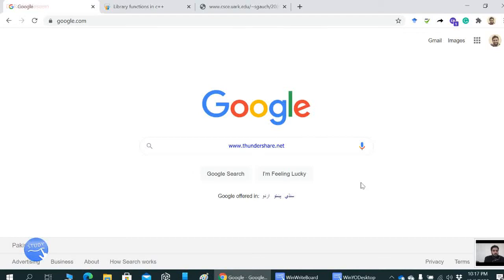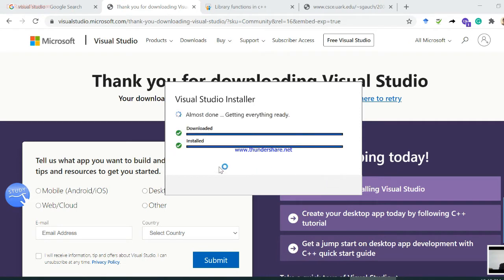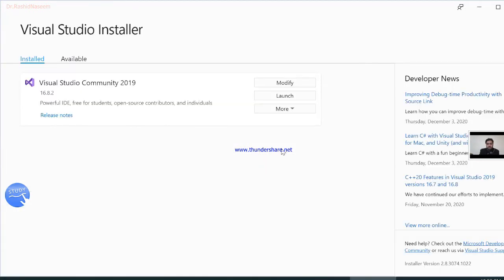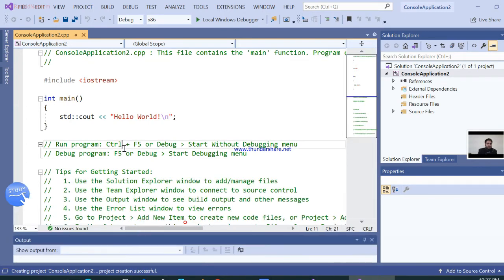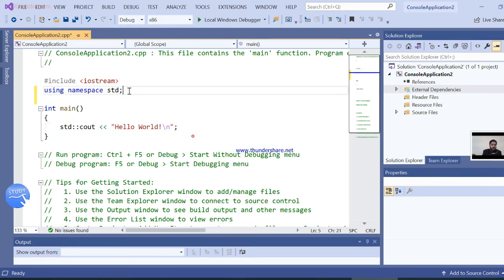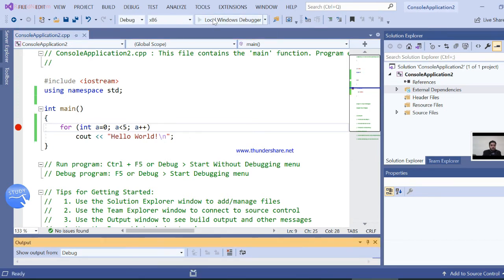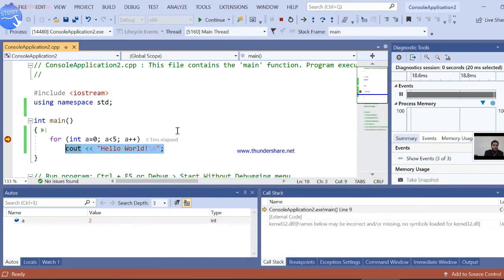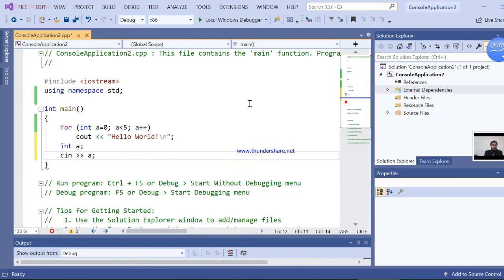How to Download and Install Visual Studio ? | How to create new file for C++ programming?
How to Download and Install Visual Studio? | How to create a new file using C++? | How to build, run, and debug C++ program? How can we watch the values of the variable live during execution?